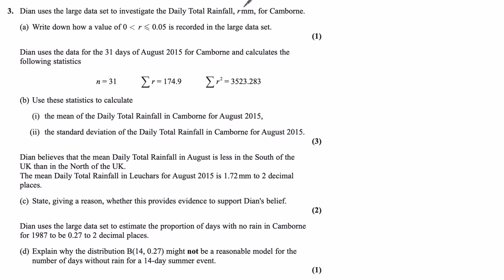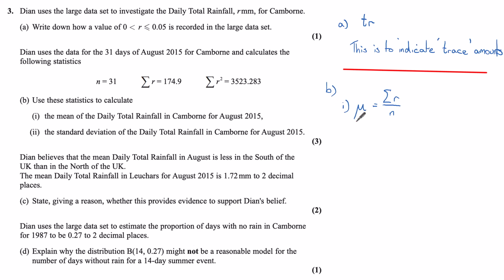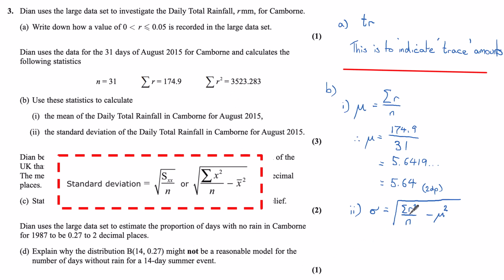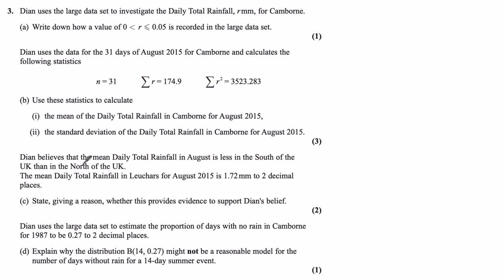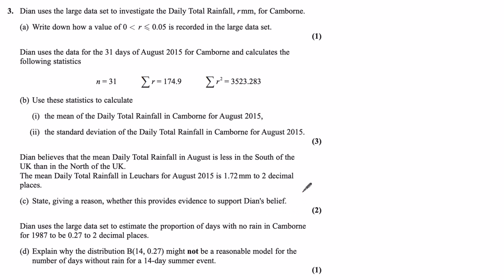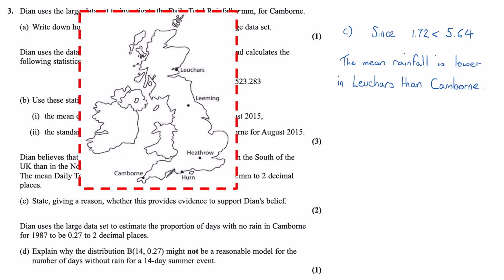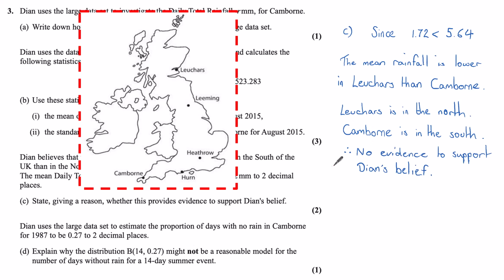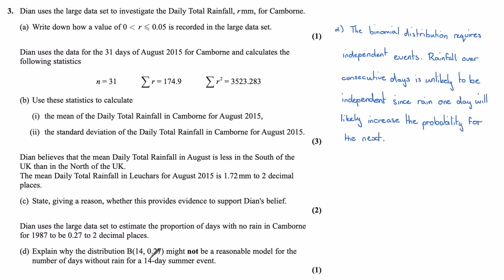A level Edexcel June 2022 Paper 3 Statistics Q3 - Measures of location and spread | ExamSolutions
Learn how to use measures of location and spread involving the large data set